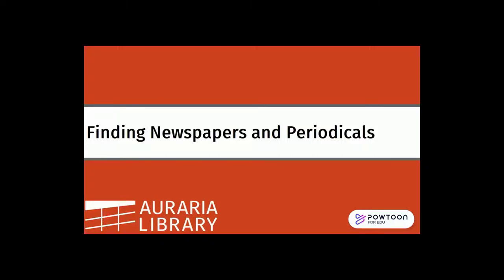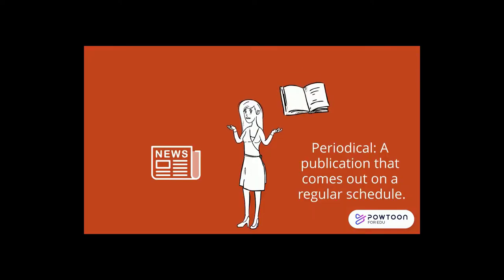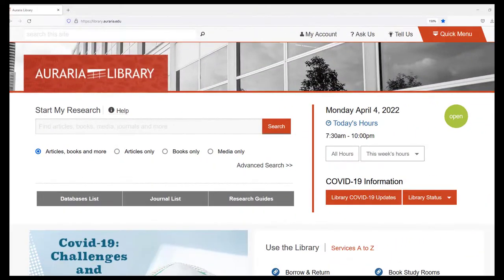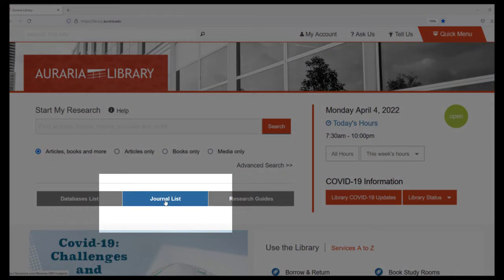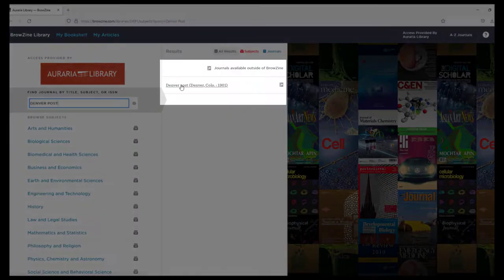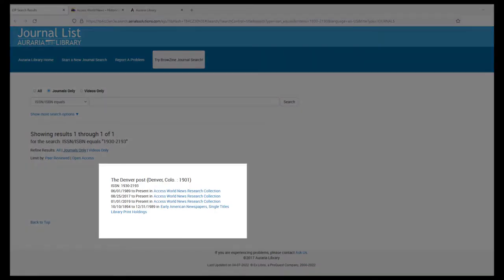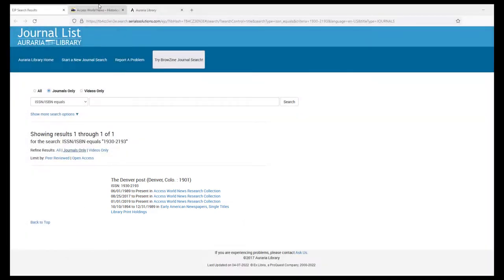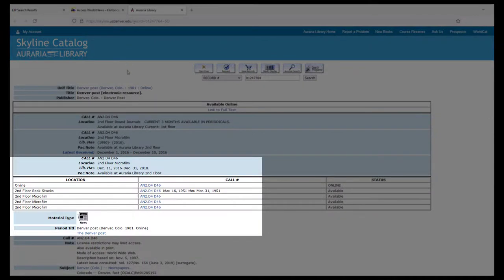Finding Newspapers and Periodicals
This video will show you how to find newspapers and other periodicals by title on Auraria Library's website.